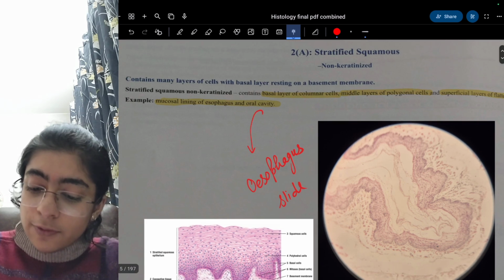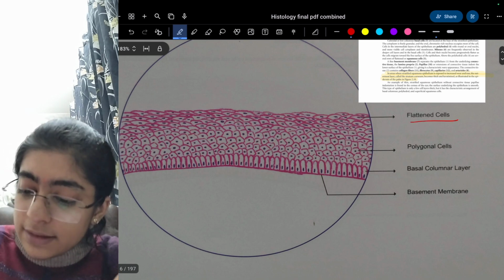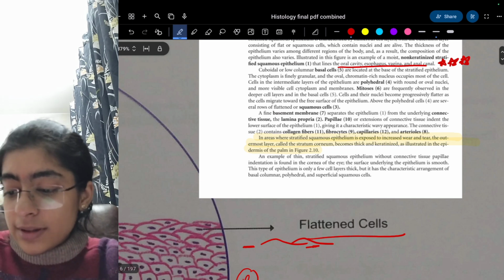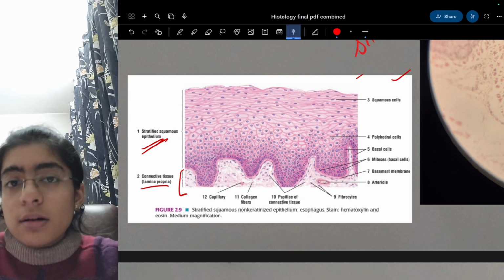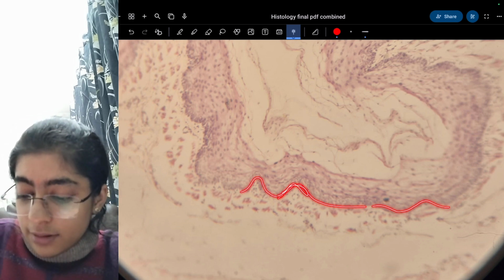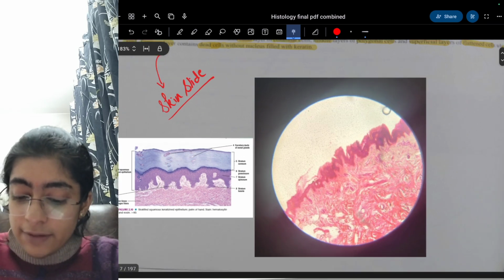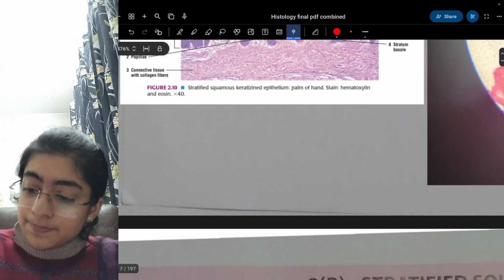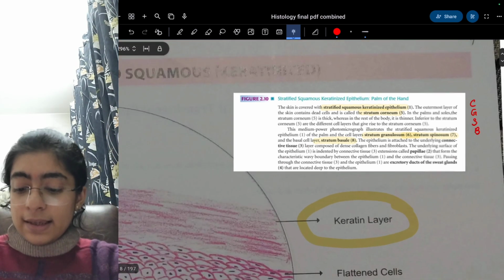Histology MBBS 1st year | Epithelium slides identification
Histology Quick Revision All in One Series

QUICK REVISION
ALL IN ONE SERIES
HISTOLOGY
HISTOLOGY TIPS
HOW TO LEARN HISTOLOGY